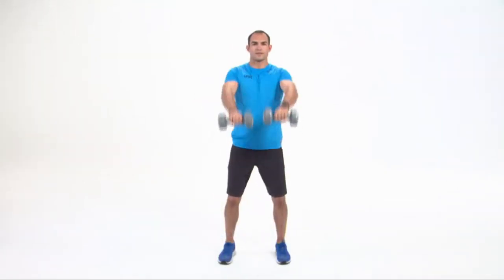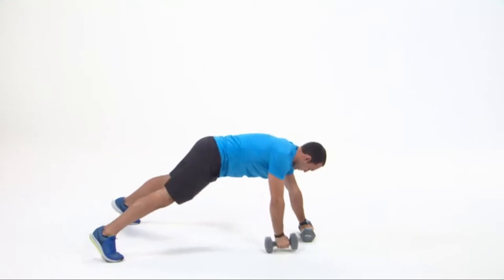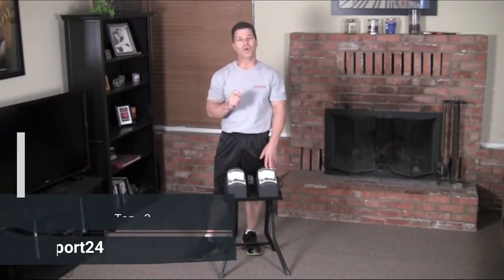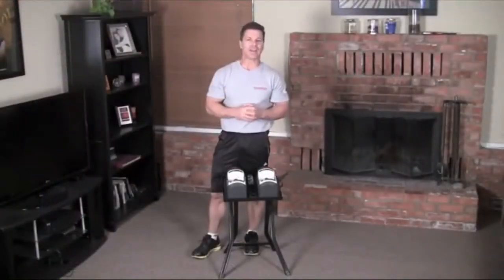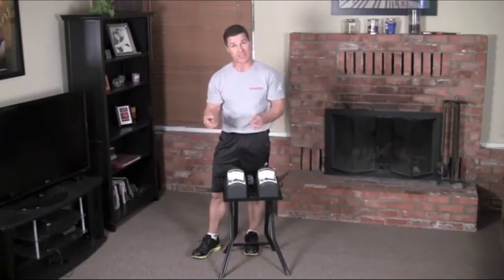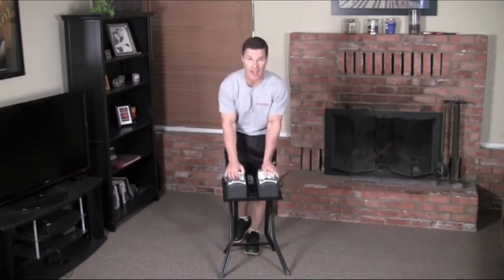Best Dumbbell Set - Best Dumbbell Set for Home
Here we have a list of the 10 best dumbbell sets:

10. FLYBIRD 25LB Adjustable Dumbbell

9. SPRI Dumbbells Deluxe Vinyl Coated Dumbbell

8. Sporzon! Rubber Encased Hex Dumbbell

7. Bowflex SelectTech 1090i Adjustable Weights

6. MOVTOTOP adjustable dumbbells set

5. Core Fitness Adjustable Dumbbell

4. MOVTOTOP 66 lbs 2 in 1Dumbbells Barbell Set

3. PowerBlock Sport 24 Adjustable Dumbbell

2. TELK Adjustable Dumbbells

1. Yes4All Adjustable Dumbbells

In today’s video, we are highlighting our top 10 best dumbbell sets for home. We also offer a complete buyer’s guide and depth video in this video.

Here are the best dumbbell set for the home gym so that you can choose the right option for you. From beginners to experts, from compact models to much more expansive options.

Choosing the right type and size best dumbbell set can be confusing if you’ve never dealt with them but don’t worry, we’re here to help to choose your best one.

We have included our top rower picks to help you find the best budget adjustable dumbbell set for your home training.

      leave us a message (thereviewseeker at gmail dot com) so we
      can resolve the issue.